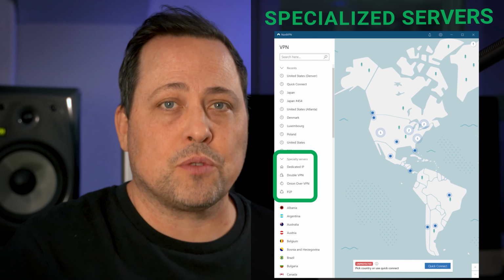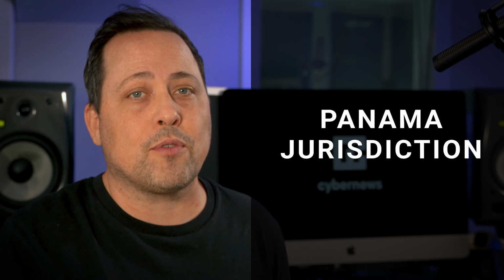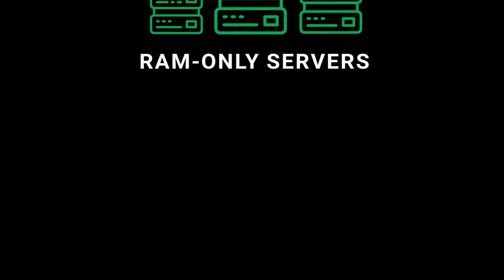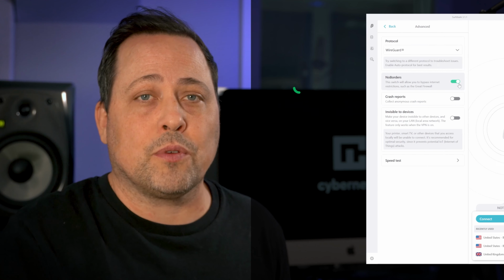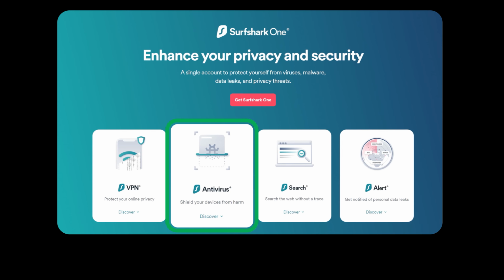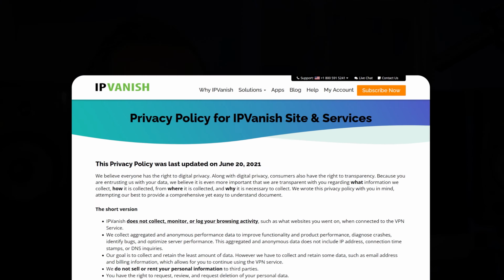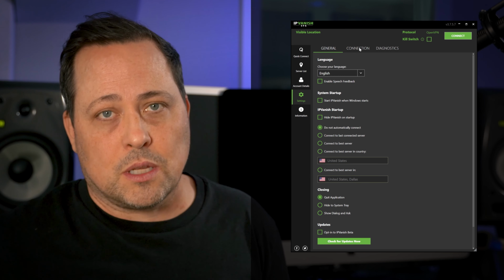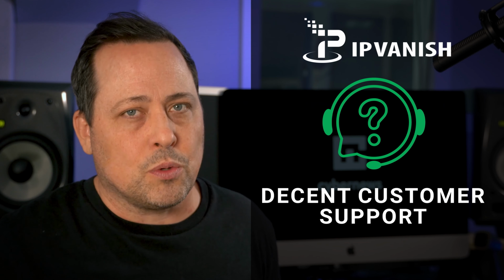Best VPN for Windows 11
🧨  Check Top VPNs for Windows 11, get best discounts available!  🎯

Windows 11 is not perfect in terms of privacy. Heck, Microsoft itself doesn’t shy away from collecting your data for their own purposes. Why not prevent that with a VPN for Windows 11? In this video I’ll show you the best VPN for Windows 11 and explain to you why they are worth considering.

00:00 Intro
0:18 Qualities of best VPNs
1:20 NordVPN option
3:19 Surfshark review
5:15 IPVanish results
6:52 Conclusion

NordVPN is a good place to start. I consider this service a paragon of VPN security: it has future-proof ChaCha20 encryption and a very effective kill switch. NordVPN’s security features on Windows are quite abundant: there are specialized servers for increased protection, Dark Web Monitor on lookout for leaks and, my favourite - CyberSec. This neat little feature is a top-tier ad blocker that can also detect and block malicious links. I find NordVPN a perfect option to boost Windows 11 privacy too. This VPN service is based in Panama jurisdiction, away from international intelligence alliances and outside of any data retention laws. But even if there were any - NordVPN has nothing to give, because of their top-tier no-logs policy. And since they’ve changed to RAM-only servers, nobody can even steal data with a physical breach.

NordVPN for Windows 11:
🚀 6 connections per account
🚀 CyberSec to block ads & trackers
🚀 RAM-only servers
🚀 NordLynx on all apps
🚀 Kill switch
🚀 Plenty of extra features
🚀 A wide offering of streaming capabilities

Surfshark is a reliable VPN for Windows 11 with respectable security standards. It uses pretty much the same baseline as NordVPN - high-grade encryption and a kill switch, but special features vary. Surfshark’s obfuscated NoBorders Mode is perhaps the main reason for folks in restrictive countries or environments to even get a VPN. I would personally highlight CleanWeb - Surfshark’s alternative to CyberSec, also capable of dealing with ads and malicious links. But my personal favorite is Surfshark One - a suite of cybersecurity apps, from a secure search engine to a one-of-a-kind antivirus.  So far, Surfshark is the only provider that lets you get all cybersecurity apps you need in one package on Windows 11. Surfshark can be used on unlimited devices, which is already a great deal, but with the pricing it offers, Surfshark becomes an even better option, probably close to the best VPN for Windows 11.

Surfshark for Windows 11:
⭐ Unlimited simultaneous connections
⭐ GPS spoofing
⭐ CleanWeb to block ads & malware
⭐ Split-tunneling
⭐ Kill switch
⭐ NoBorders mode
⭐ Unblocks Netflix, BBC iPlayer and YouTube
⭐ 7-day trial

Though IPVanish is a rather niche VPN for PC, Windows 11 users will be pleasantly surprised by its dedication to security… I’ve used it on Windows 11 since this OS came out and IPVanish’s security works nicely here, integrating all the necessary security standards: the ChaCha20 encryption and a kill switch. Admittedly, though I didn't find IPVanish that impressive in terms of extra features, I can't deny that what they do offer is reliable enough. You won't find the unique Nord or Shark features, but I was happy to see there's still split tunneling and traffic obfuscation on Windows 11. Despite the watertight no-logs policy, this VPN is based in the US, which is far from being the most privacy-friendly country. However, IPVanish diligently refuses sharing user data and did nothing to make us doubt them, so I’m not making a big deal out of its jurisdiction.

IPVanish for Windows 11:

🔥UNLIMITED simultaneous connections
🔥Bypass Netflix US and Youtube geo-blocks
🔥Great security and privacy
🔥Outstanding for torrenting
🔥Very cheap

Footage provided by Storyblocks